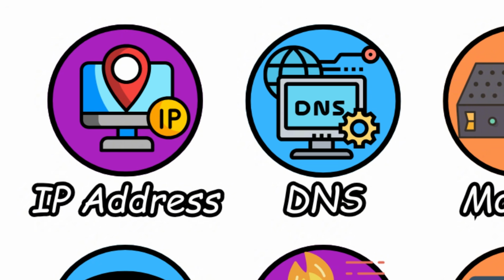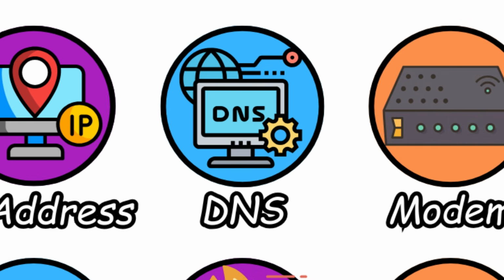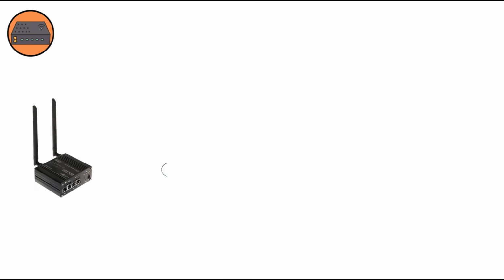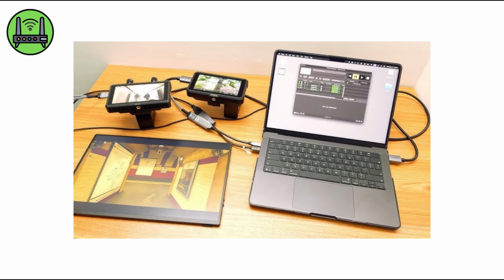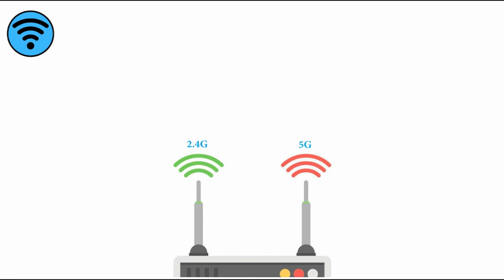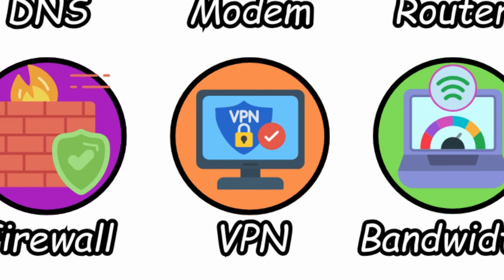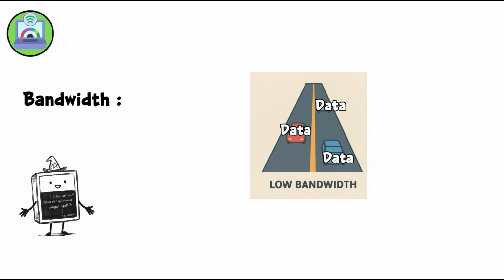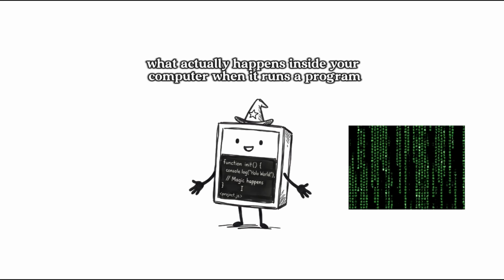Every Networking Term Explained in 8 Minutes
IP addresses, DNS, routers, Wi-Fi — finally explained in plain English.

You use the internet every day, but most people have no idea
what's actually happening behind the scenes. In this video we
break down every major networking term — what each one does,
why it exists, and how they all connect.

⏱️ Chapters:
0:00 - Intro
0:30 - IP Address
1:32 - DNS
2:27 - Modem
3:07 - Router
3:54 - Wi-Fi
5:04 - Firewall
5:51 - VPN
6:44 - Bandwidth & Latency